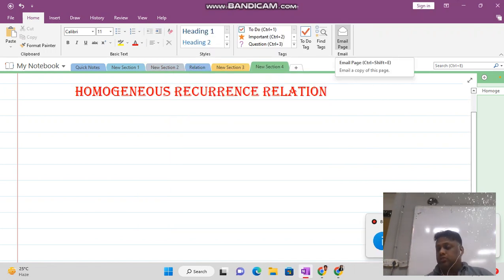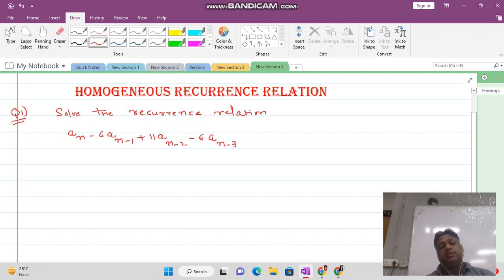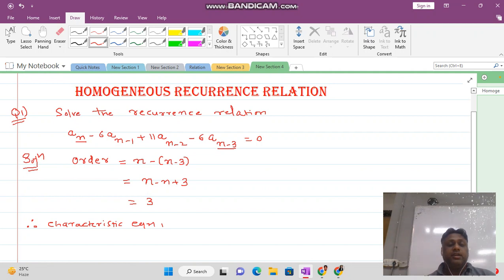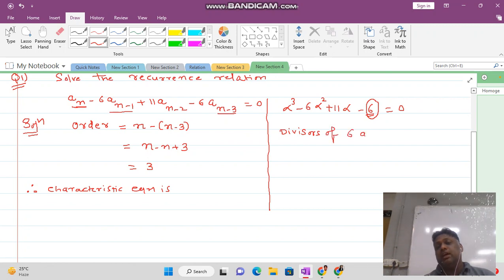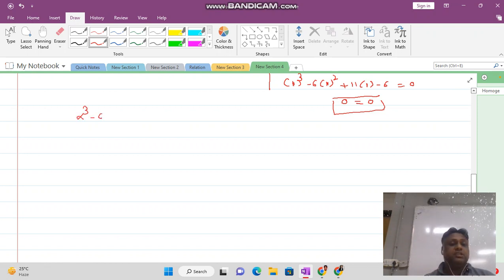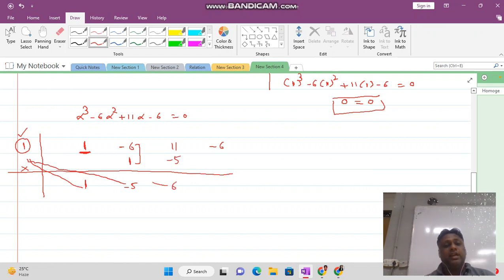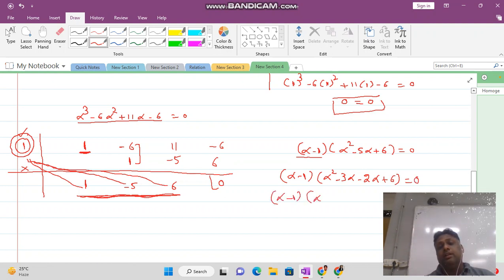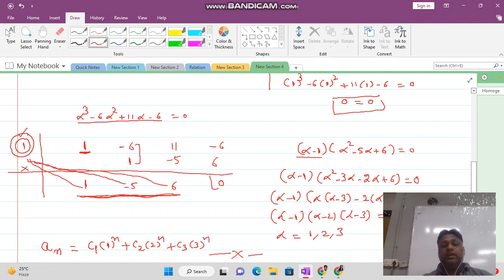Solution of order 3 recurrence realtion (part-1)